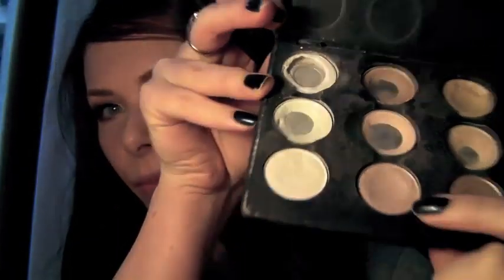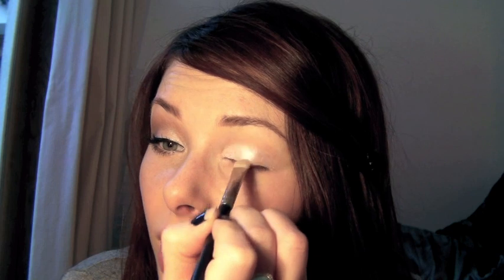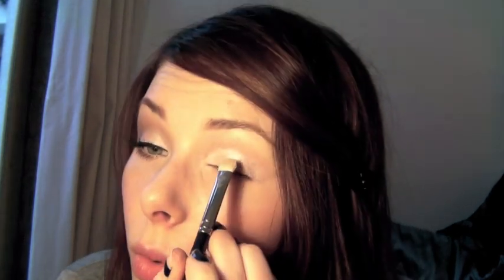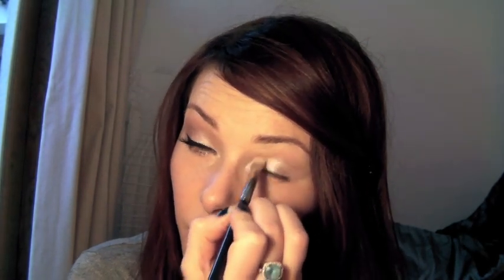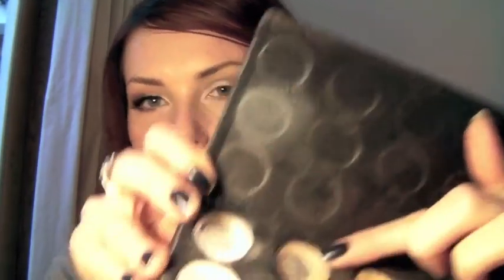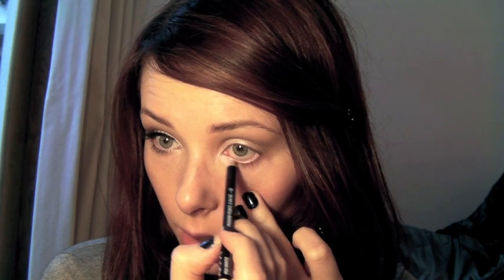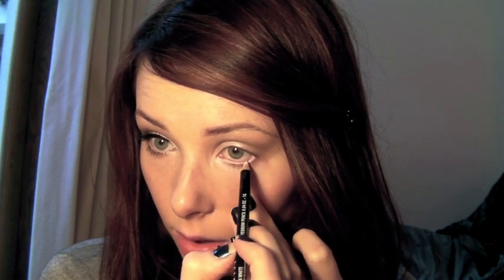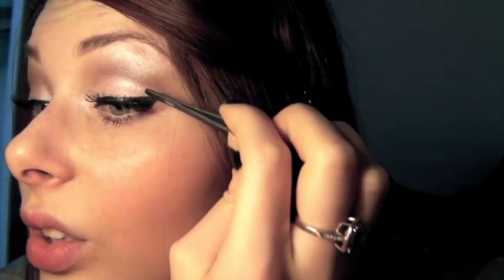Classic Valentines Makeup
A modern way to wear classic pin-up makeup- dewy skin, shimmery eyes with soft definition and a sexy stained red lip. Perfect for Valentines day!

Products used:
MUFE HD foundation
MAC ladyblush cream blush
No7 highlighter in pink

UDPP
MAC e/s phloof, wedge, quarry, scene, shroom
NYX white eyeliner
L'oreal liquid liner
MUFE smoky lash mascara
ELF dramatic lashes

Beauté liqui-gel lip and cheek stain in fever (available from cocobeau.co.uk these are unfortunately pricey, but go on beautifully and are much less drying than regular stains. They also contain lovely ingredients such as Thai Orchid and Essential Rose Extract which give it Anti-viral and moisturising properties as well as a known aphrodisiac... to continue the Valentines day theme)
Jemma Kid clear lip and eye gloss

Dear FTC: The Beaute stain was kindly sent to me by cocobeau.co.uk for review purposes. I only use what I love in my tutorials, and this lip stain is beautiful :).